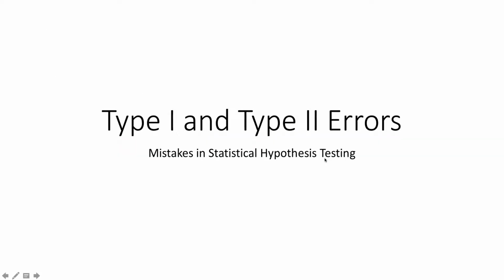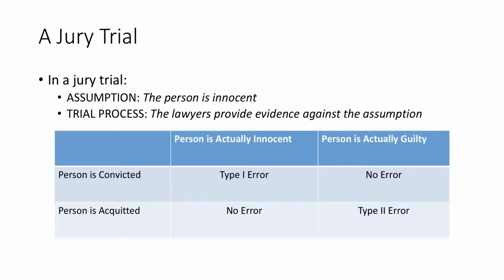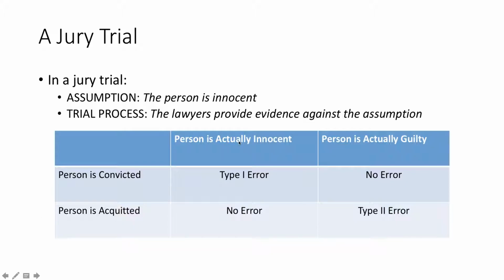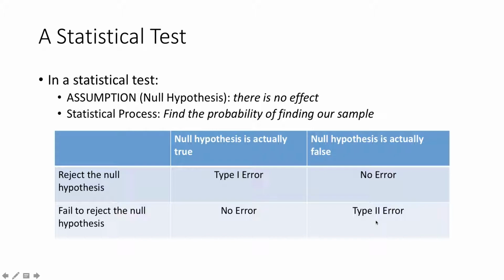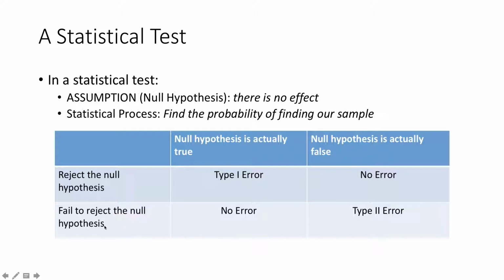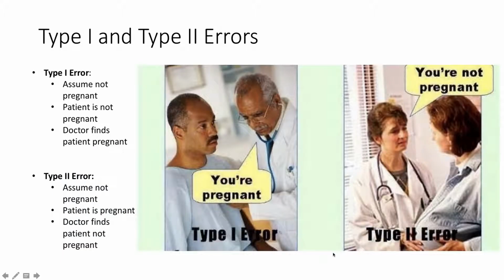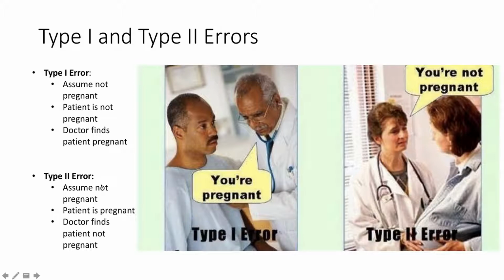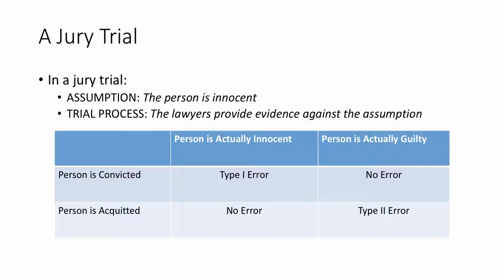Type I and Type II Errors in Statistical Tests